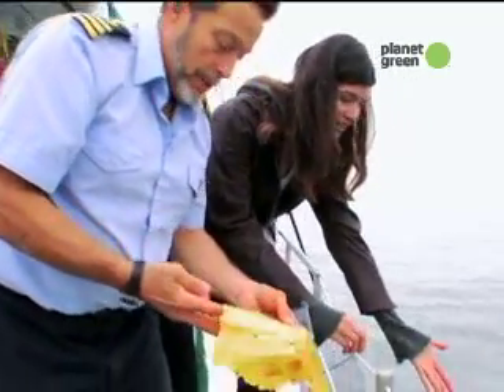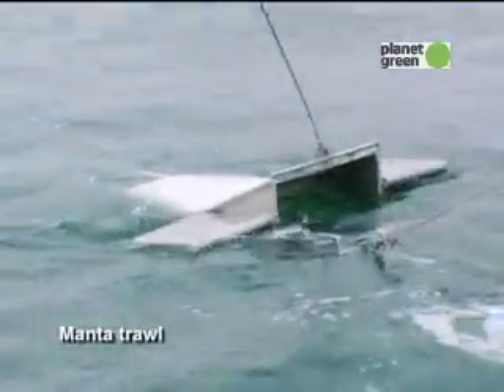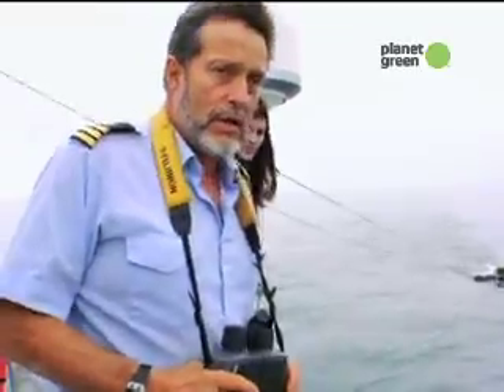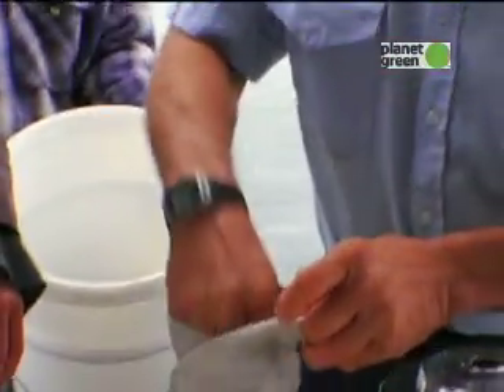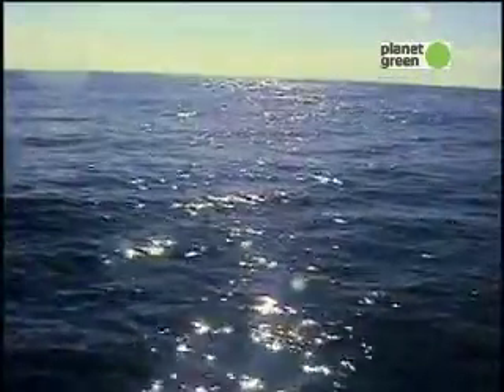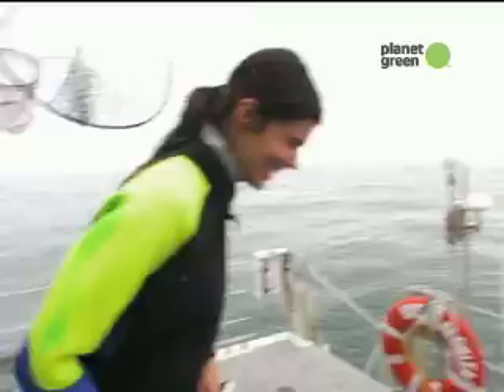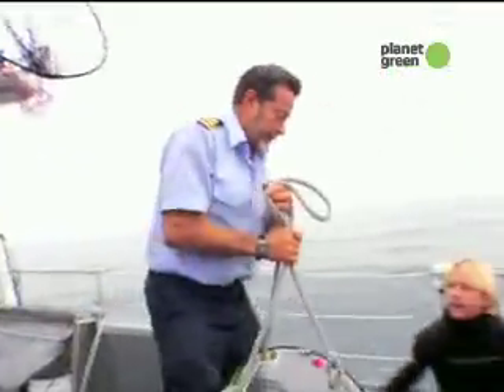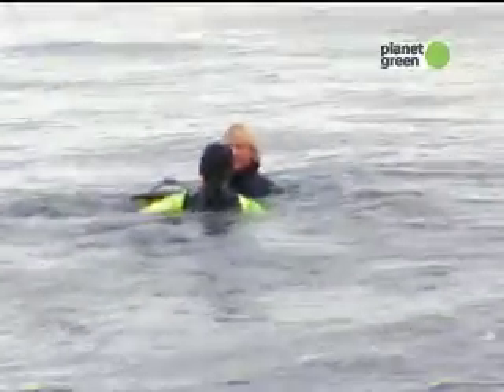G Word- Sea of Trash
Summer Rayne Oaks explores a Texas-sized sea of
                    trash in the middle of the Pacific Ocean.